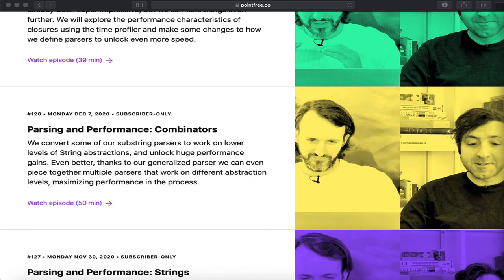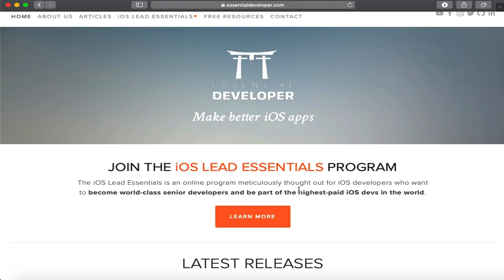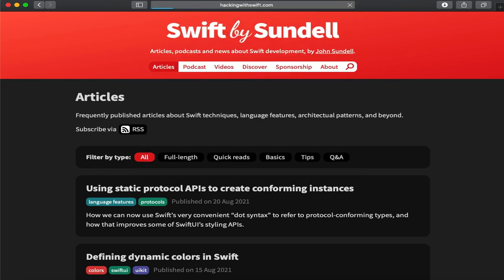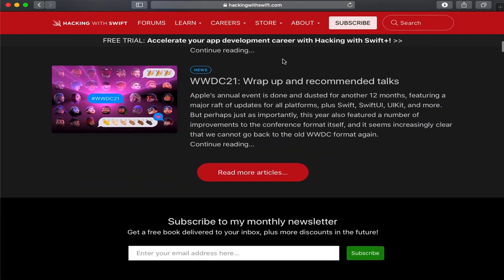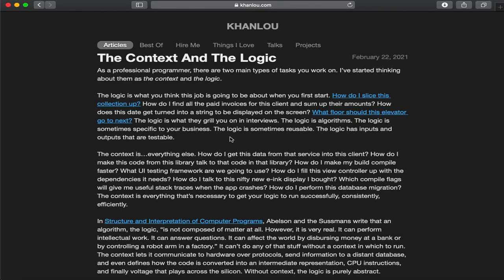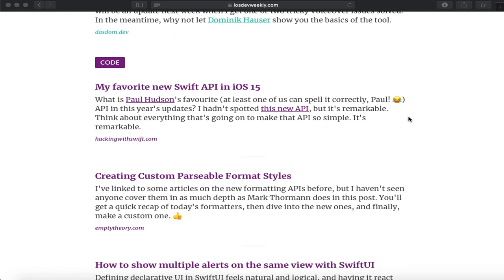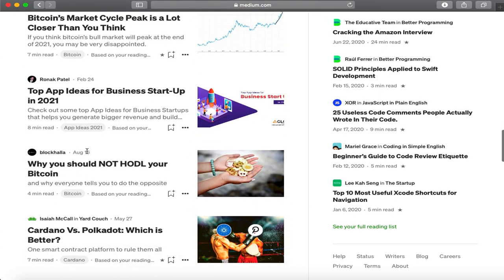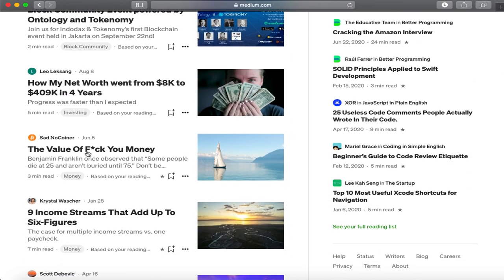Top 10 resources to help you become senior/expert iOS developer In 2021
I have listed top resources which can help you become senior/expert iOS developer in 2021 based on my experience.

If you are starting to learn iOS development, I have schedule another video on this channel which will be published in next week.